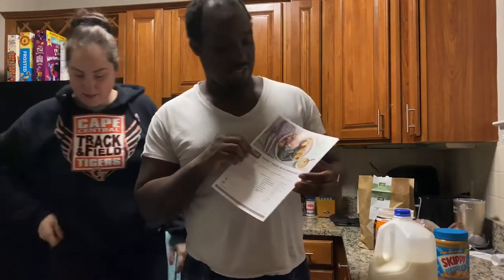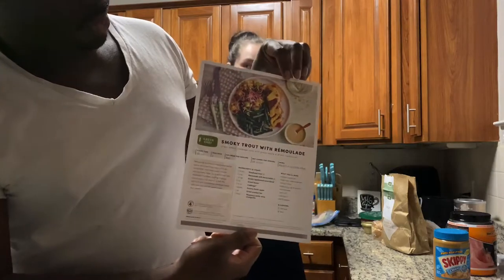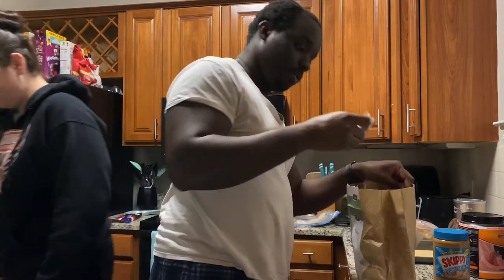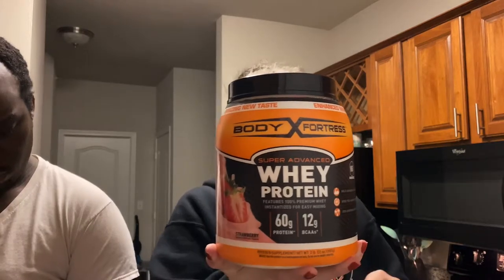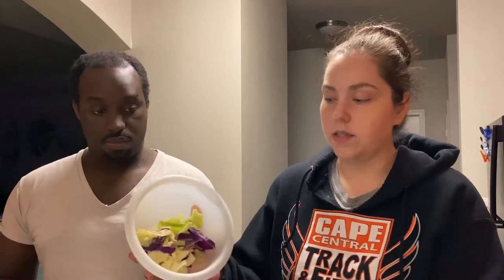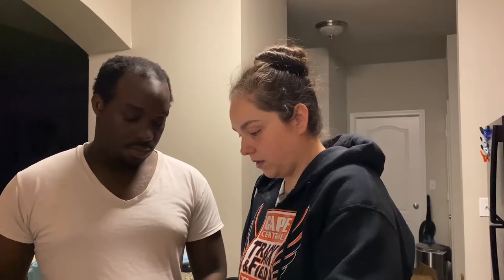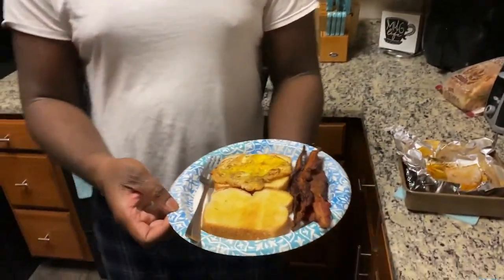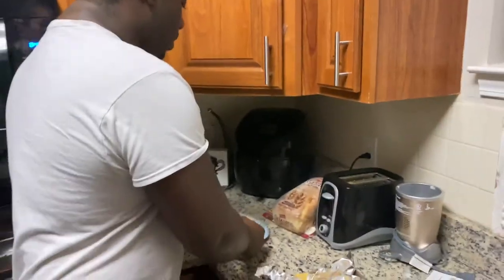Change of Heart || Vlogtober Day 23